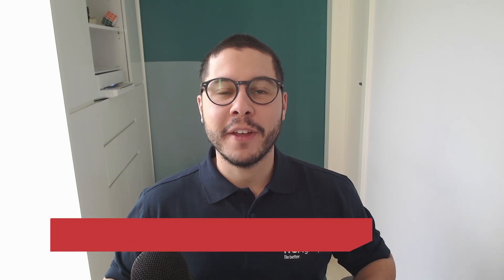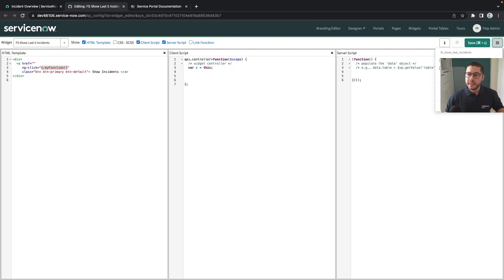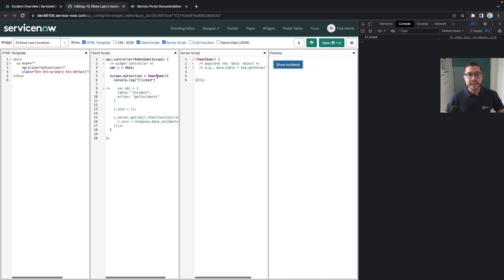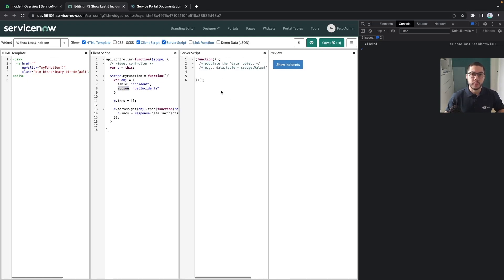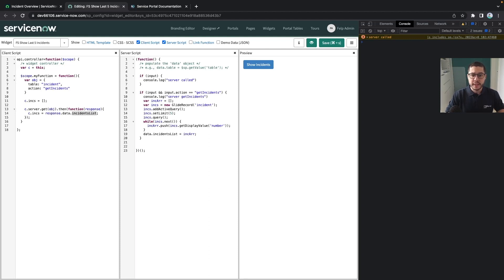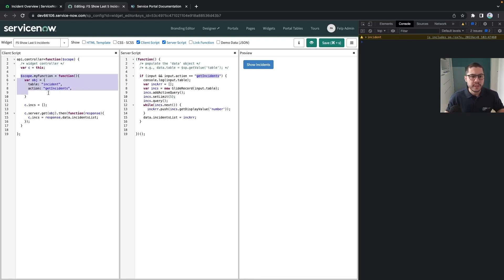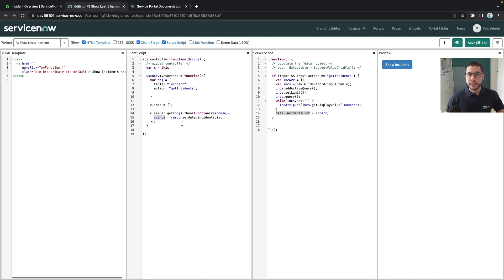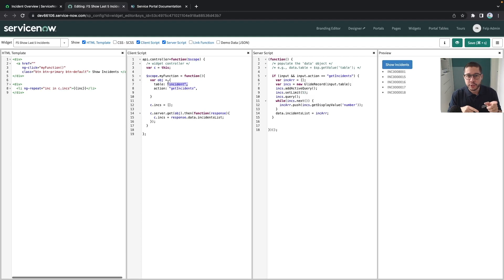ServiceNow®️ service portal #6 – Widgets: HTML, Client Controller and Server Script interaction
Creating a widget from scratch requires some structure. In this video, we will show you how to create a widget with no code inside. We will take it step by step, highlighting the details of the HTML, Client Controller and Server Script parts. In this specific classic example, we hit a button to retrieve the data from the server.